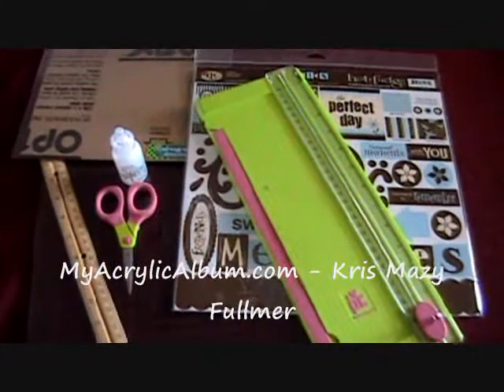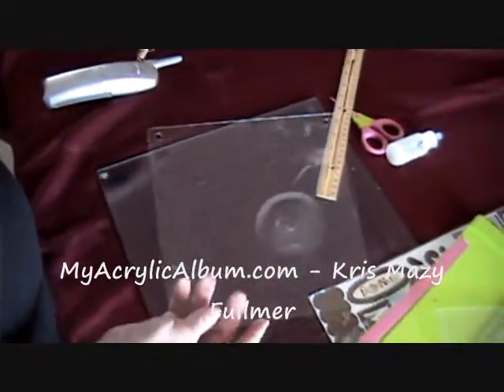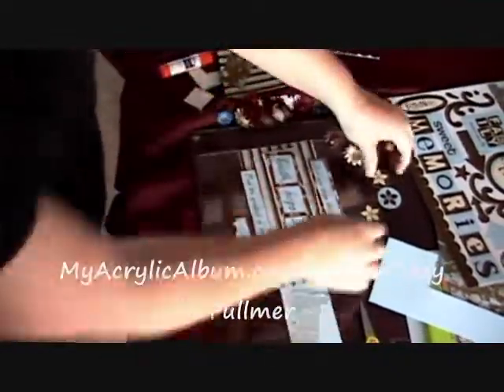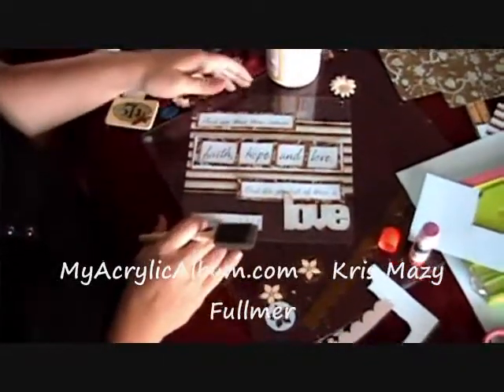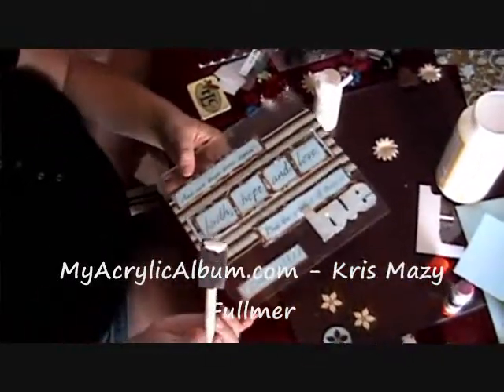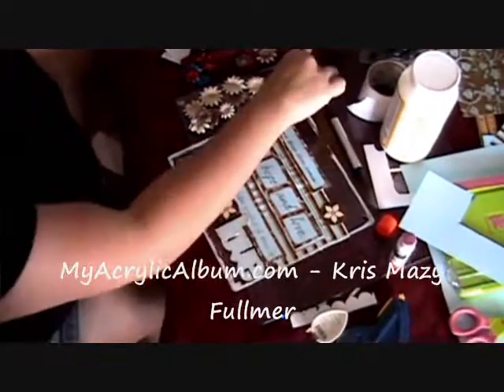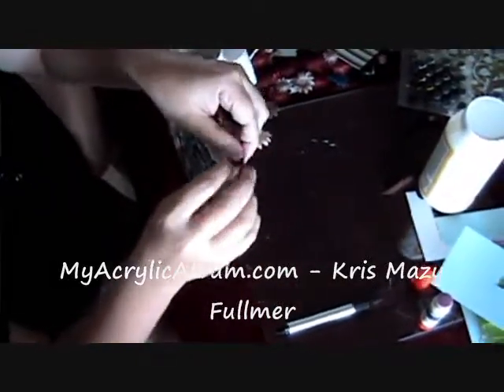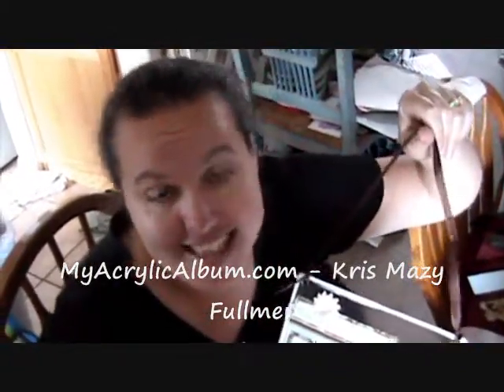MyAcrylicAlbum.com - March 2008 - Plaque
Kris Mazy

Fun family craft to decorate outdoors for Christmas and winter.

Fan mail:
KrisandLarry.com